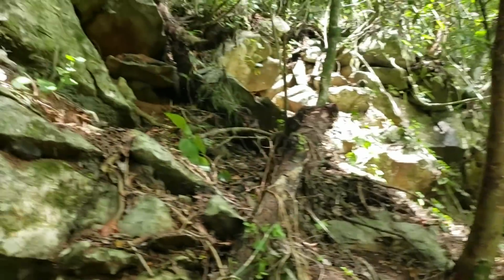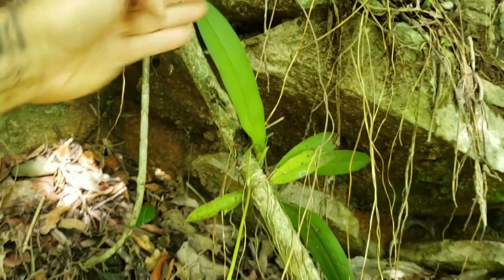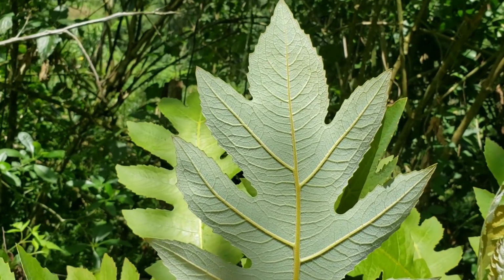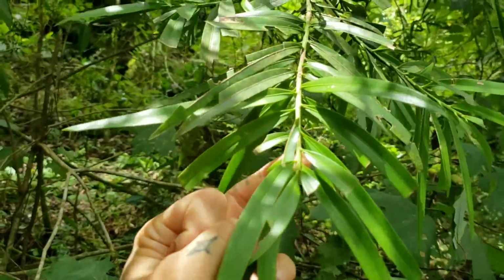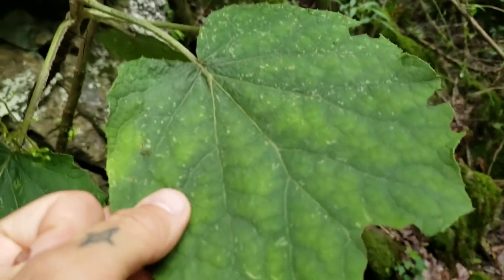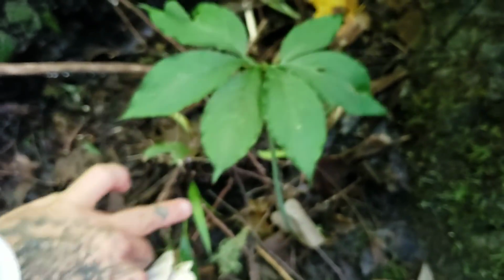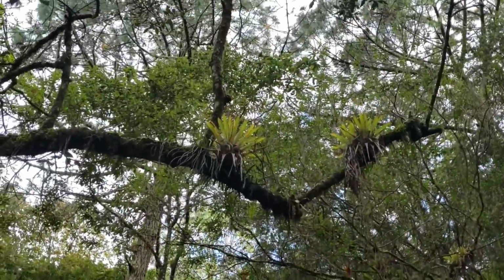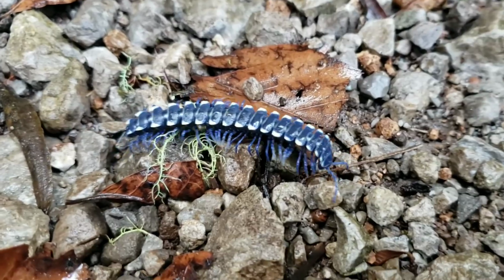(#168) Shakedowns, Caves & Cloud Forests - Loveletters to Tamaulipas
El Cielo Biosphere Reserve.

A calm and pleasant jaunt through México's sketchiest state, encountering an entourage of various Cloud Forest members including Liquidambar styraciflua, Acer skutchii, Podocarpus matudae, Psittacanthus calyculatus, Salvia involucrata, Decatropis bicolor, Koanophyllon albicaule, Taxus globosa and too many goddamned ferns to id.

To support the continuation of quality content that both educates and offends, please consider a small donation

To continue supporting more low-brow educational content such as this, consider becoming a patron